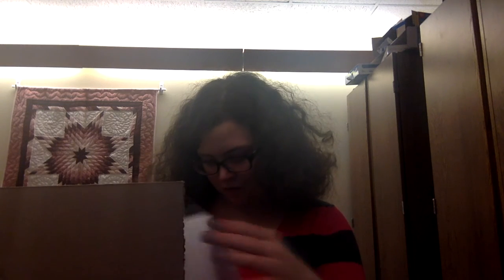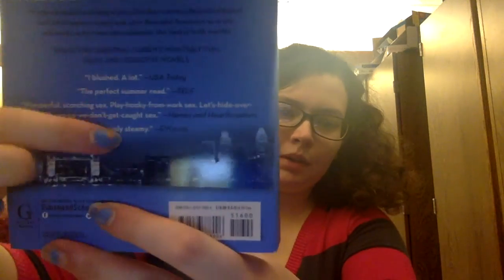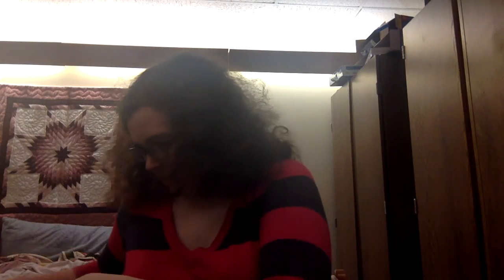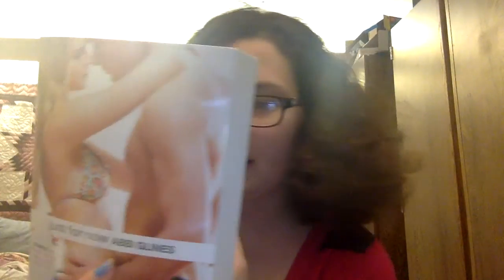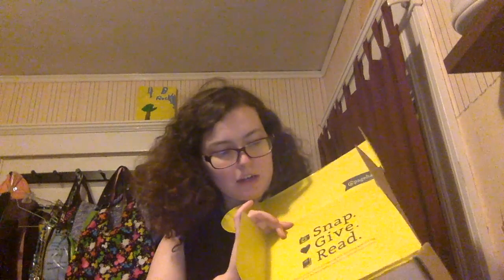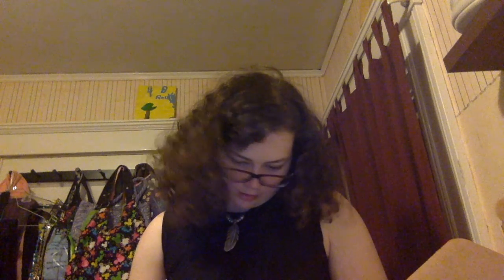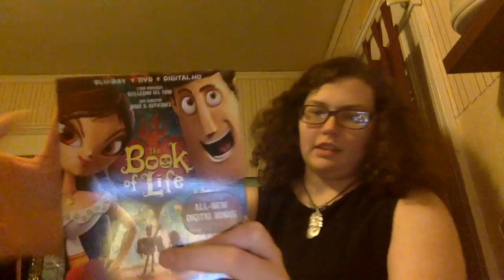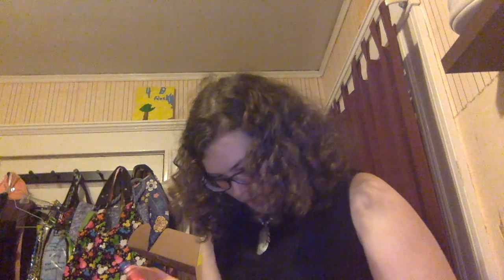Haul and PageHabit Unboxing #6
THIS IS SO LATE AND I'M SORRY! I have no words as to why this is so late, and I will try to get on an upload schedule, but bear with me as to when that'll be! Stay beautiful, my lovelies!